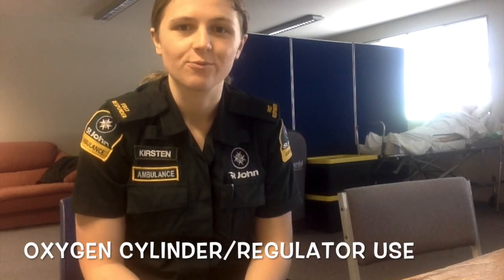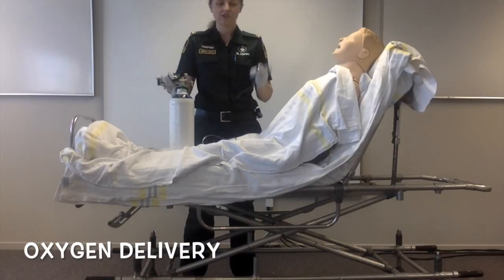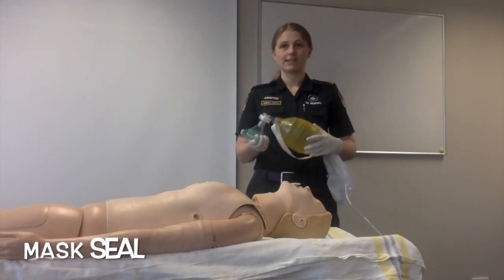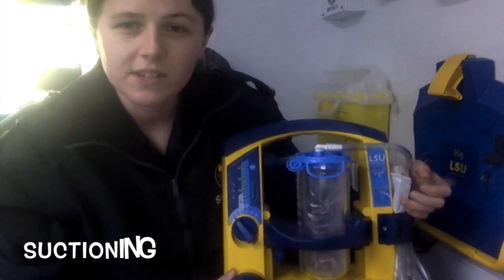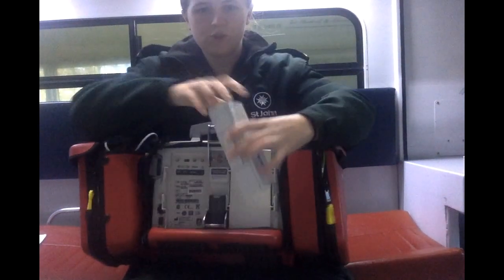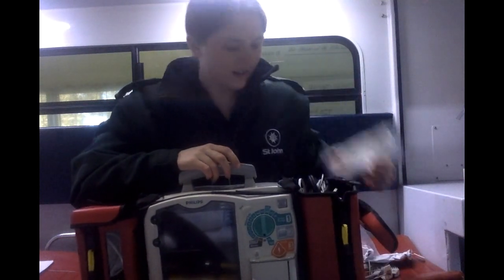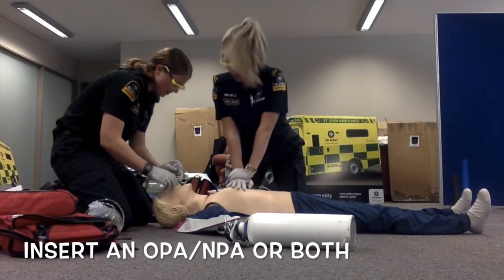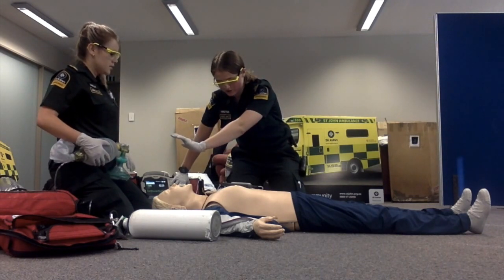Kirsten Leak AUT IPP OSCE part 1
Contents

1 - Oxygen delivery
2 - Bag valve mask use
3 - Airway adjuncts
4 - Suction use
5 - MRX orientation
6 - Resuscitation scenario

Thanks to everyone who helped me put this together. Reuben and Ross for allowing rent-free use of the training room and expensive equipment and not understanding the point of cricoid pressure, Bex for not knowing what Methoxy is, Mike for being ridiculously patient, our resuscitation scenario bystanders for use of their oscar winning voices, the person who used the MRX before me in 531 for leaving it messy and adding a sneaky extra set of ECG leads, 'Mary' for being the easiest person to work with during the making of this video and Mikayla for making this the most drawn-out, long-winded, hilarious and fun assessment I've ever had.

I'm so happy this is over!